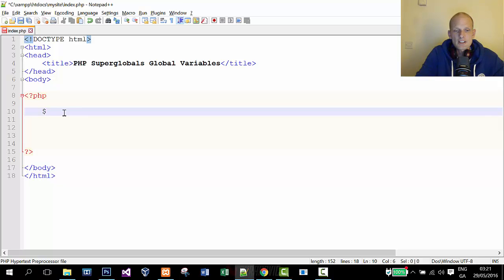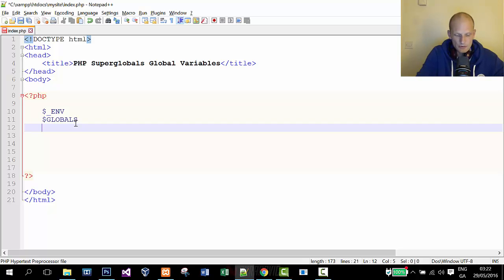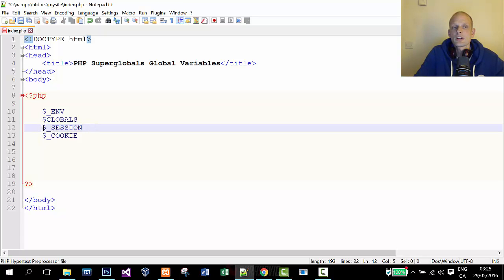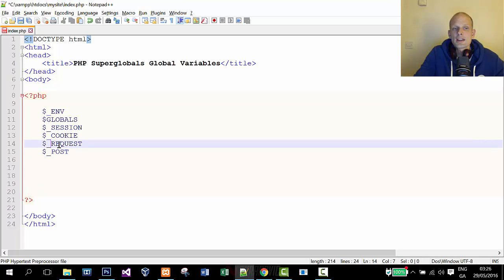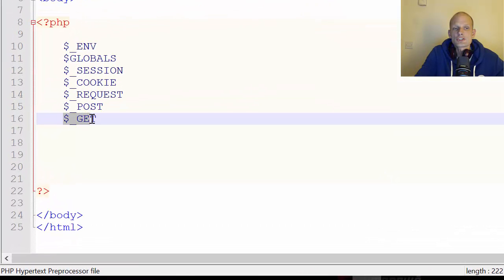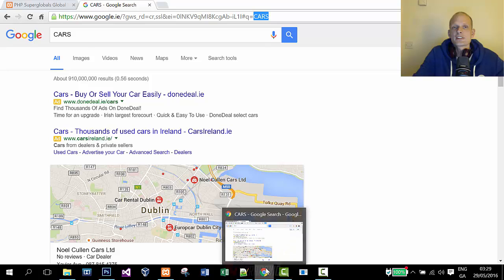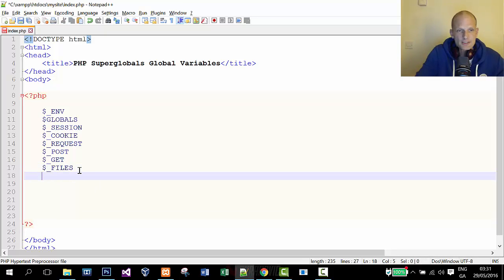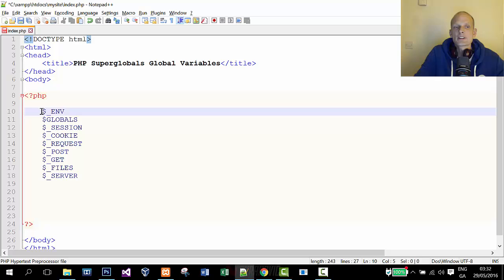PHP SUPERGLOBALS PHP GLOBAL VARIABLES